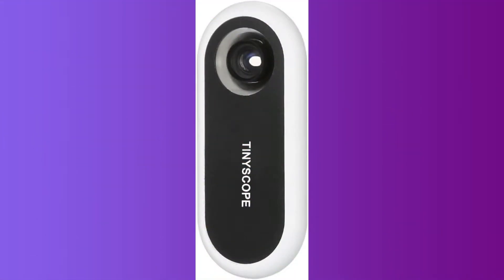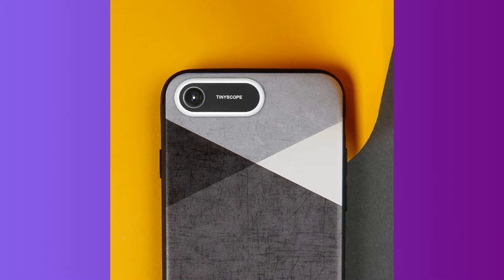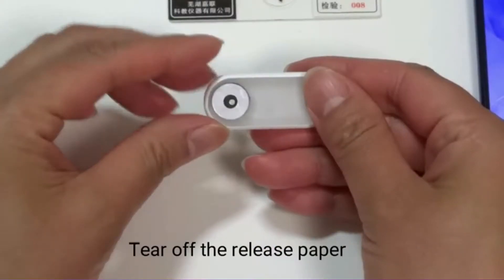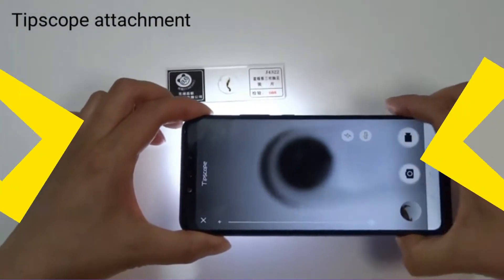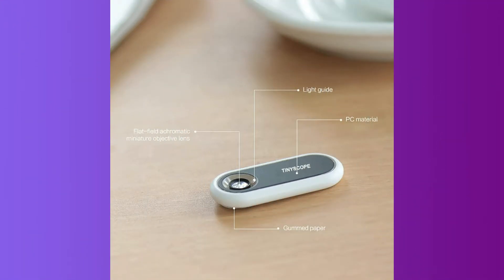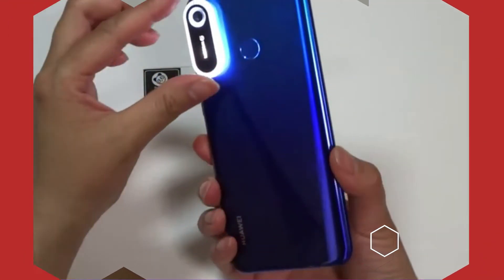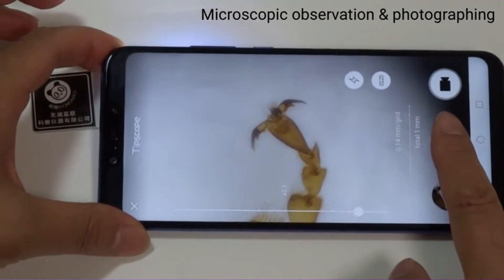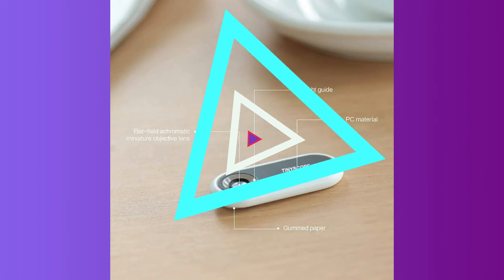Amazing Gadget || TINY SCOPE || Mobile Microscope || Science || Bhuvan Tech || #1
Hello Friends Welcome to Bhuvan Tech  Channel

In this video we are going to see amazing Gadget Review in Tamil,
and this video includes name, package list, product discription,specifications, finally price.

Chapters:
00:10 Introduction
00:46 Package List
01:18 Product Description
03:25 Product type and specifications